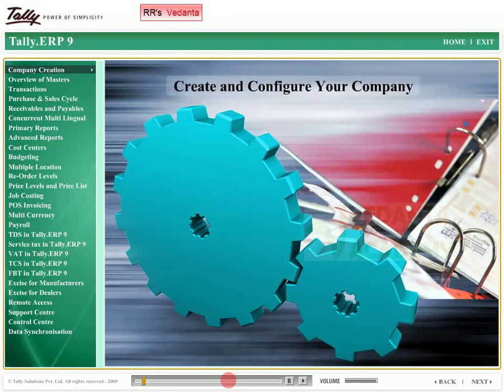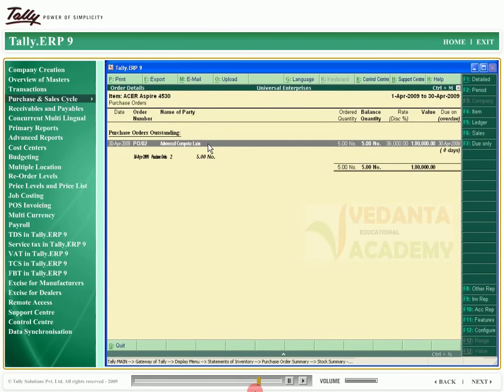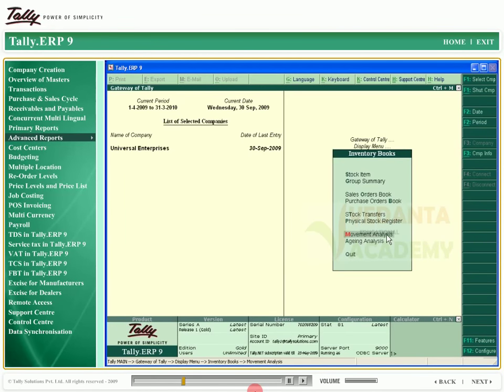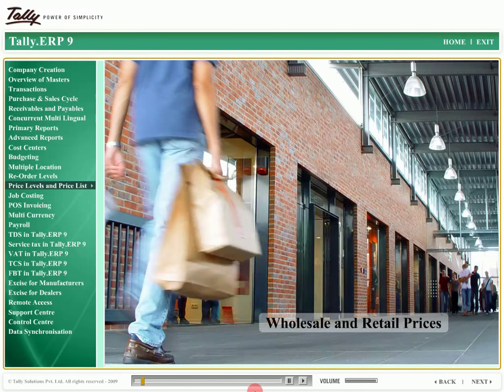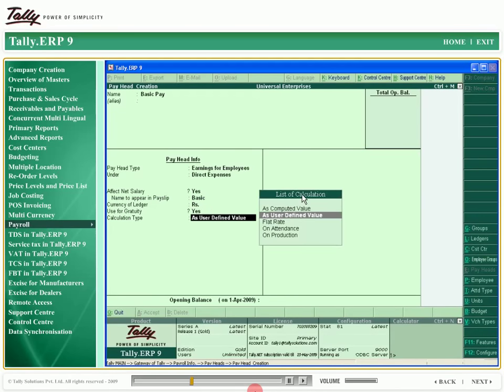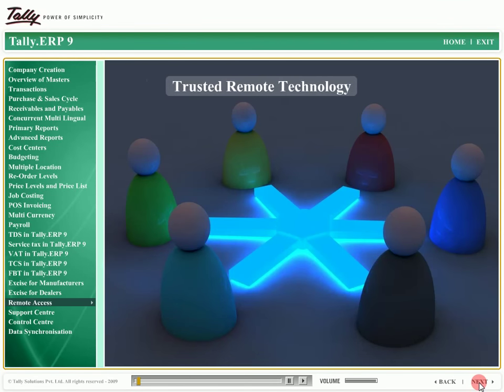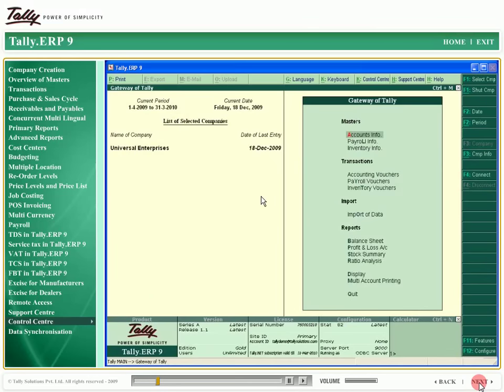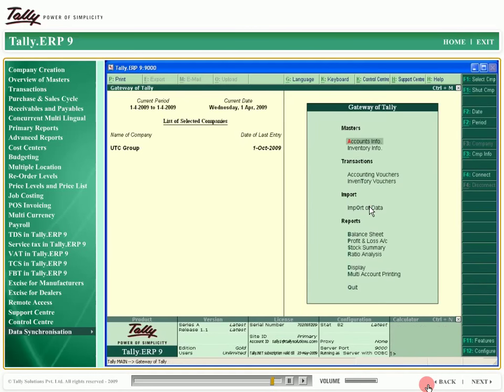Tally.ERP9 complete guide from Tally Solutions I vedanta educational academy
Buy Tally on Mobile
Services : ::
Services : ::
We do not accept any liabilities whatsoever for any losses caused directly or indirectly by the use/reliance of any information contained in this video or for any conclusion of the information. Prior to acting upon this video, you're suggested to seek the advice of your financial, legal, tax or professional advisors as to the risks involved may be obtained and necessary due diligence, etc may be done at your end 123 DISCLAIMER This video is my(Ravi Telugu behalf of Vedanta Educational Academy) general guide meant for learning purposes only. Vedanta Educational Academy in Secunderabad, Hyderabad is a top player in the category Tally Training Institutes in the Hyderabad.
Services : ::
Services : ::
Qualified Faculties
Concept Based Teaching
Personal Attention
Good infrastructure
Backup Classes Support & Regular tests
100% Placement support
Computer Basics
Adv & Prof Excel
Tally.ERP9
Tally18 (2019)
GST
Personality Development
Digital Marketing
Video Editing